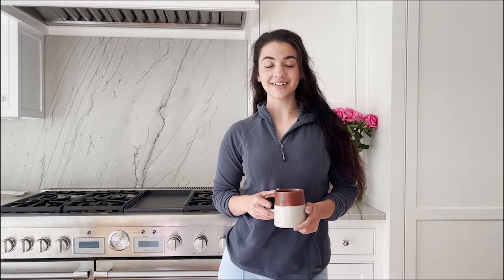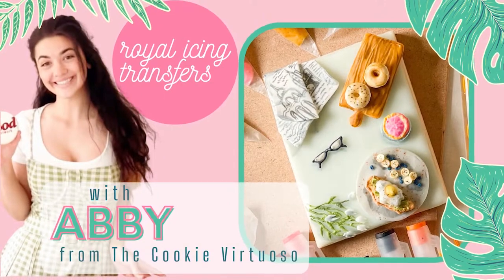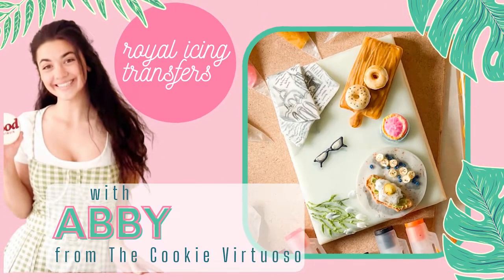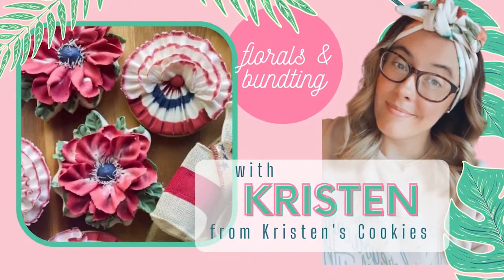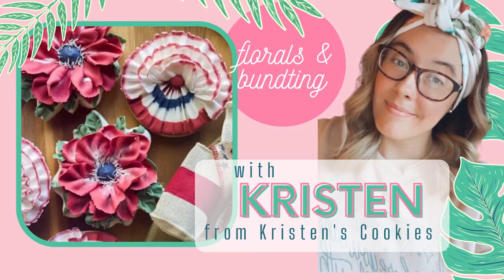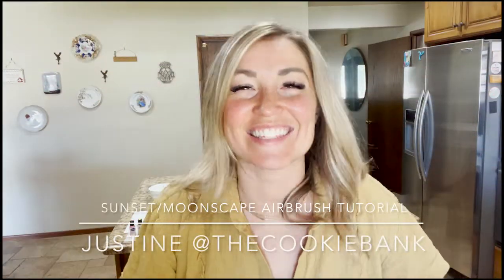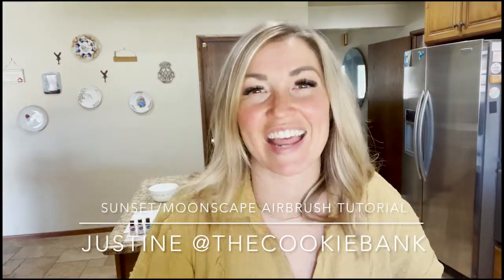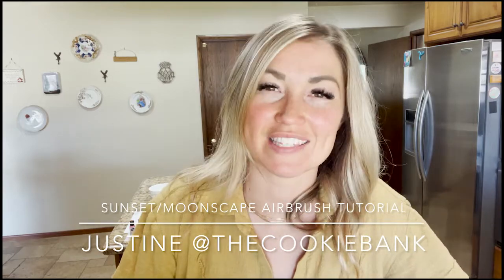Summer School Launch [4 Pre-Recorded Cookie and Cupcake Classes]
We are so excited to be launching our FIRST class bundle series! Come on and enjoy some Summer School tutorials with us - FOUR classes with FOUR teachers teaching you some of their amazing skills including:

Kristen of Kristen's Cookies: Bunting & Anemone Flower
Justine of The Cookie Bank: Airbrushed Sunrise & Night Sky
Reva of Blushed Bakes by Reva: Icing The Perfect Cupcakes
Abby of The Cookie Virtuoso: A Royal Icing Transfers Brunch

All classes are hosted in a private Facebook group where you can ask questions, share, and take the classes whenever and at whatever pace you want!